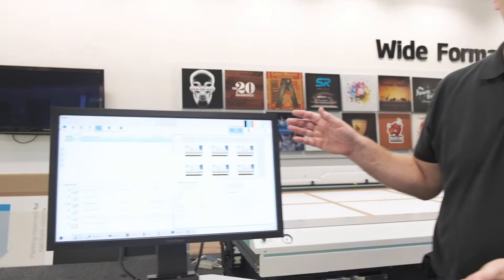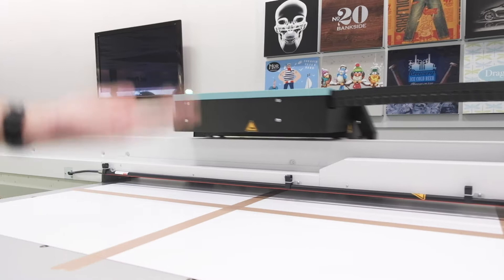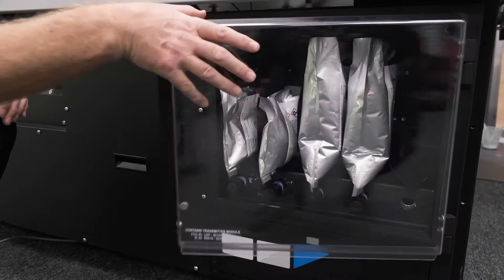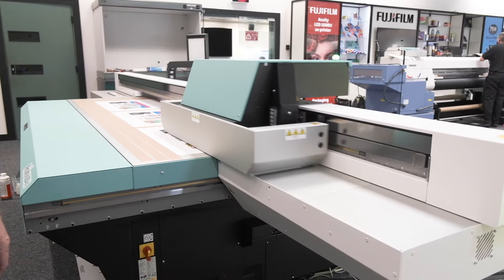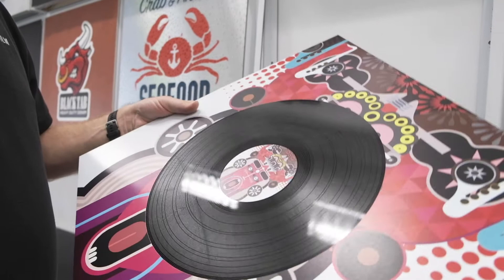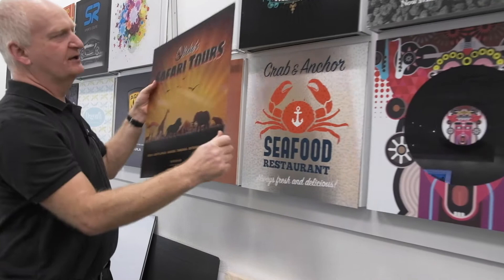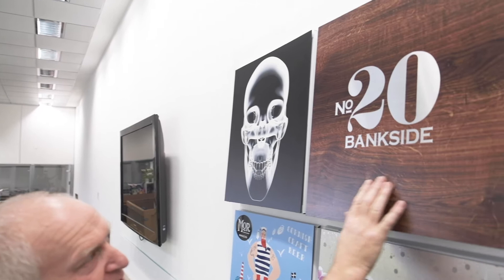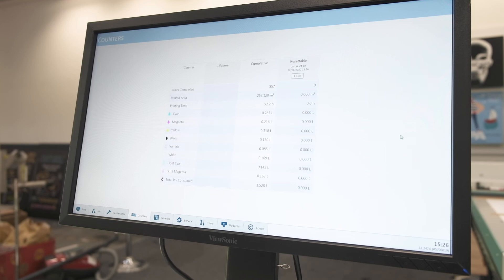Fujifilm LED48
Product demo of the Fujifilm LED48